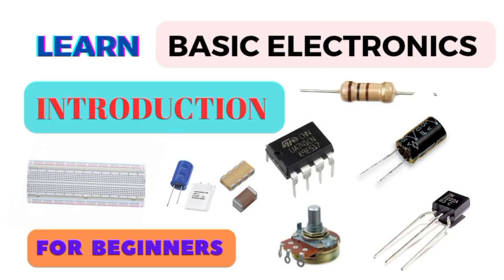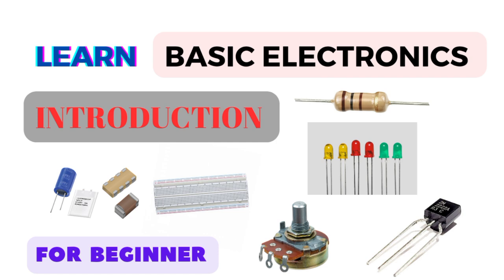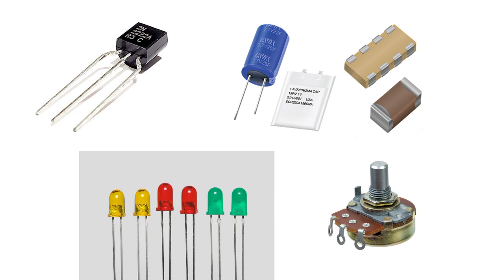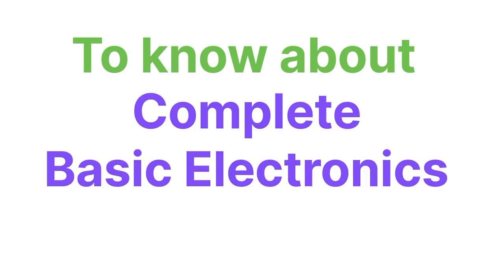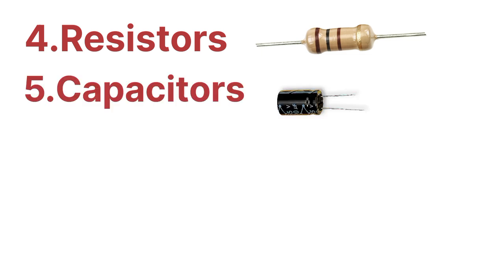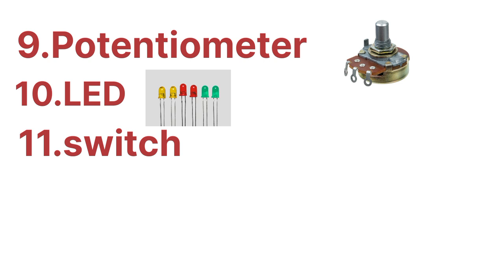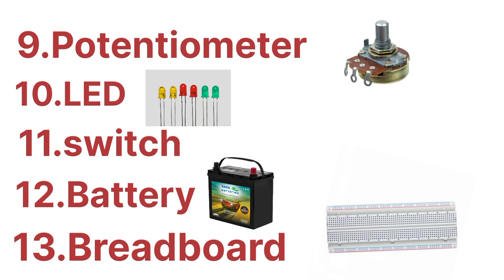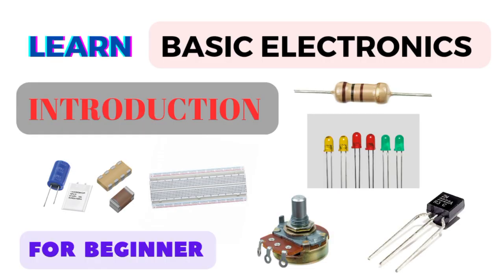Learn the Basic Electronics from the very Basic || Basic Electronics Engineering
What are basics of electronics?
What are the 5 basic electronics?
electronics?
What is a basic electronic circuit?
What is voltage and current?
What is SI unit of electric current?
What is V in battery?
What is 1 watt equal to?
What is 12V DC power?
Is 12V AC or DC?
What is DC in battery?
What is 48V DC?
What is 240V DC?
What is DC in 5V?
What is DC solar voltage?
Is solar PV DC?
electronic circuit?
What are the basic types of circuits?
What is the full form of MCB?
What are two types of circuit?
What is the 4 type of circuit?
What is RL parallel circuit?
What is the symbol for a resistor?
What is a resistor in a circuit?
What is a diode used for?
What is the use capacitor?
What is called electricity?
What is electricity explained?
What is electricity 5 points?
What are the 4 types of electricity?
electricity?
current?
What is AC and DC?
DC current?
What is current formula?
electricity?
What is electricity 4?
Is there 4 phase electricity?
electricityy?
What is the formula of electricity?
Who found electricity first?
What is dynamic electricity?
What are circuits in electricity?
electric charges?
conductor and insulator?
What is resistor and its uses?
What is resistor and Sl unit?
What is known as resistor?
Where is a resistor used?
Is resistor used in AC or DC?
What are the 4 types of resistors?
What is the formula of resistor?
What is the symbol of resistor?
How do resistors work?
What is called circuit?
circuit?
What is the simple circuit?
What is the best definition of circuit?
How circuits work?
What is circuit types?
What are 4 types of circuits?
electricityy?
What are two main types of circuits?
What is circuit class 10?
What is circuit class 7?
What is a circuit Class 6 answer?
What is circuit class 12?
What is circuit formula?
What are the 5 main circuits?
What is close circuit?
Where is MCB used?
What is the potentiometer used for?
potentiometer?
Where is potentiometer?
What is the potentiometer sensor?
What is potentiometer with diagram?
potentiometer?
What is the Sl unit of potentiometer?
Which cell is used in potentiometer?
potentiometer and rheostat?
potentiometer?
Is rheostat used in AC or DC?
Is potentiometer a dimmer?
What type is potentiometer?
potentiometer?
Is potentiometer a resistor?
potentiometer?
Who invented potentiometer?
Is potentiometer an ohmic?
Is a potentiometer a rheostat?
What is rheostatic?
What do you mean by LED?
What does LED stand stand for?
Why Si is not used in LED?
Is it called LED lights or LED lights?
What is the full form of LCD and LED?
Which light is better than LED?
Is LED better than UV?
Which brand LED is best?
Which is better Tubelight or LED?
Is Tubelight good for eyes?